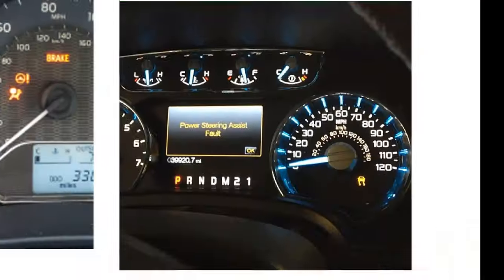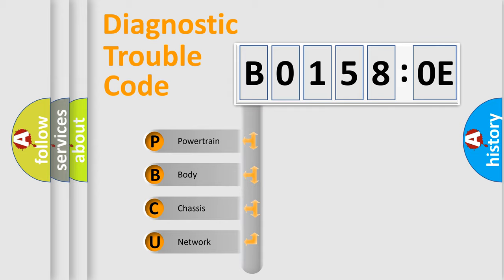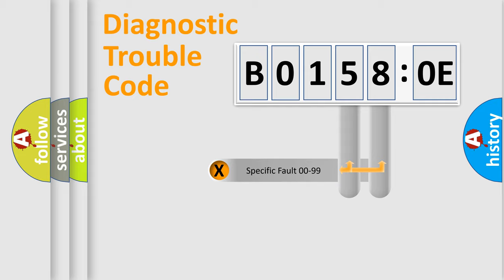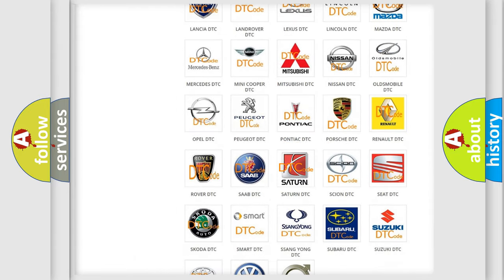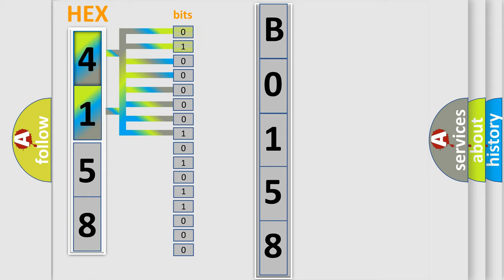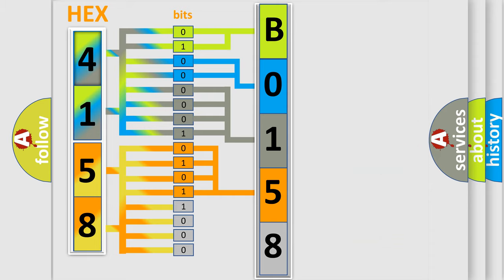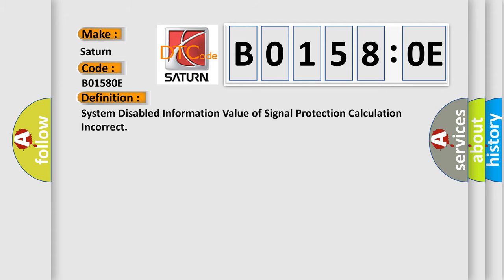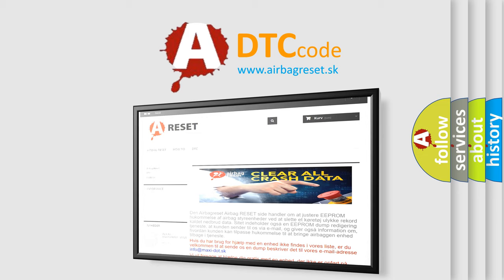DTC Saturn B0158-0E Short Explanation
Contents:
0:21 Basic DTC analysis according to OBD2 protocol standard.
1:48 Insight into programming
2:58 A diagnostically understandable description of the Diagnostic Trouble Code
3:05 Basic error definition

Make:
Saturn
Code:
B0158 0E
Definition:
System Disabled Information Value of Signal Protection Calculation Incorrect
Description:
Ignition voltage is greater than 10 volts.
Cause:
The EBCM receives an invalid serial data message from another module.